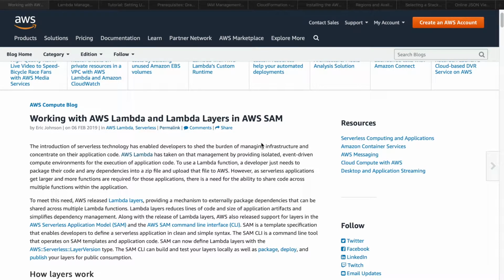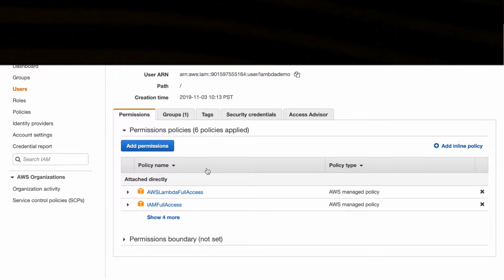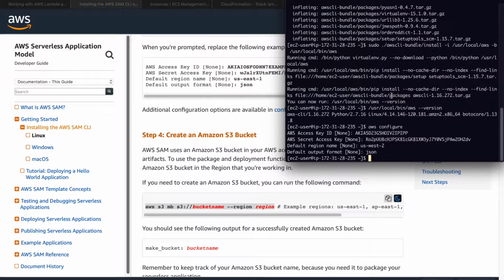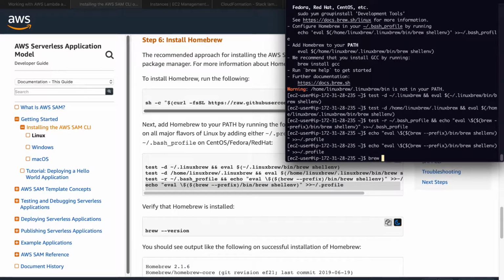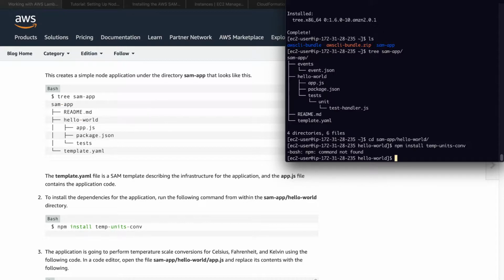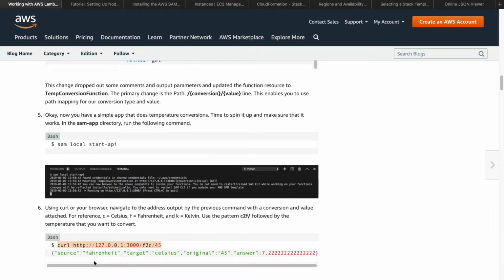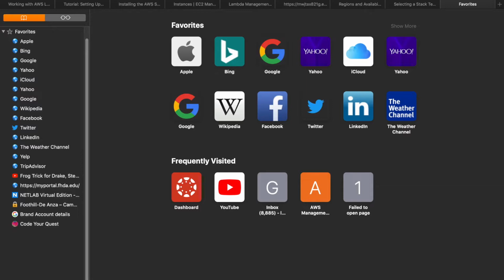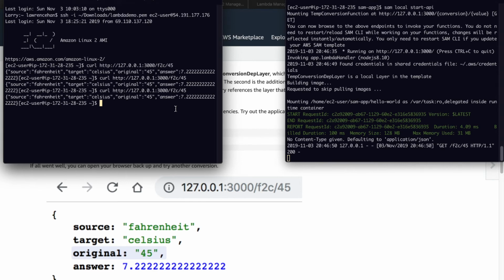CS F055A Intro to Cloud Computing (AWS) - Lambda Functions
Setting up node

Setting up SAM CLI